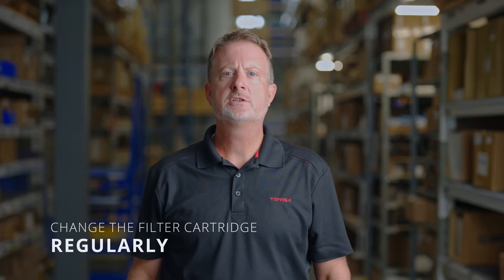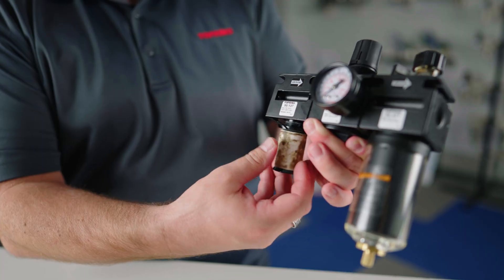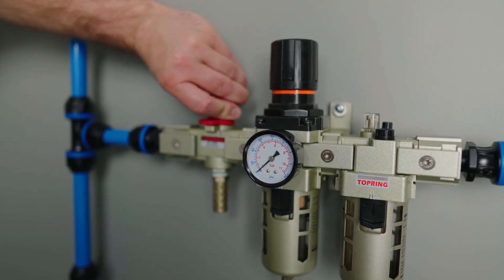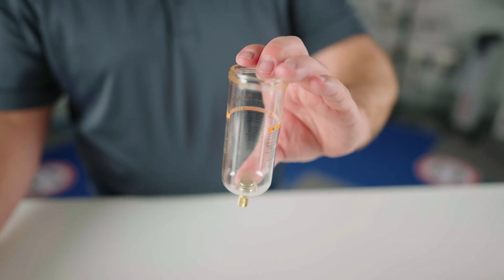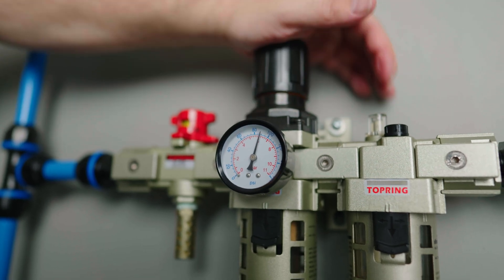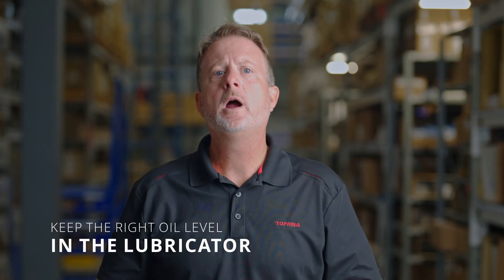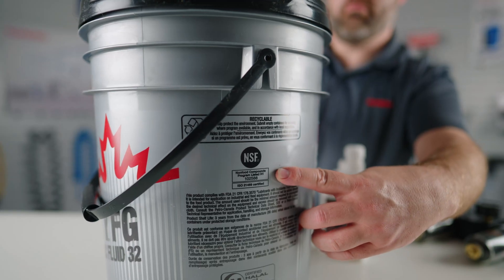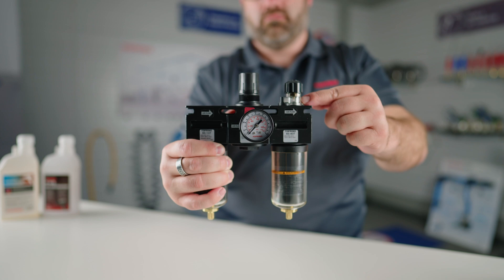How to service a filter, regulator and lubricator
In this video, our technical advisor Andrew demonstrates 4 steps to perform to service your filters, regulators and lubricators.

For a written summary of the steps described in the video, read our blog post 4 Tips for Basic FRL Maintenance. To learn more about air system maintenance, download our white paper: 3-Step Maintenance Control for Compressed Air Piping Systems

0:00 Introduction
0:22 Change the filter cartridge
1:34 Check the filter bowl
2:10 Adjust the regulator
2:50 Keep the right oil level
4:12 Conclusion